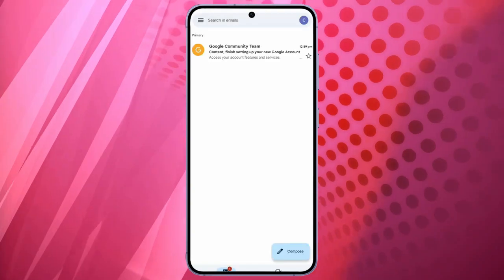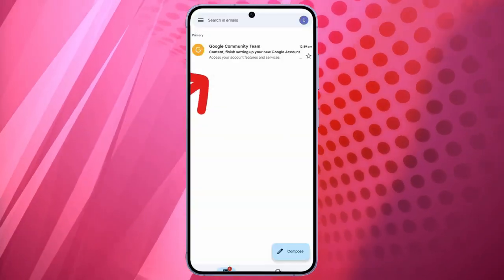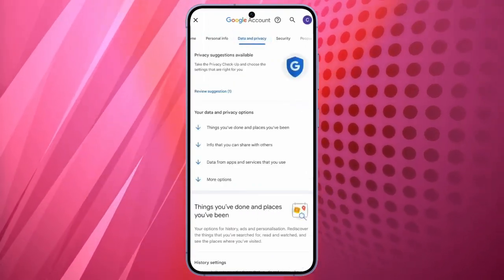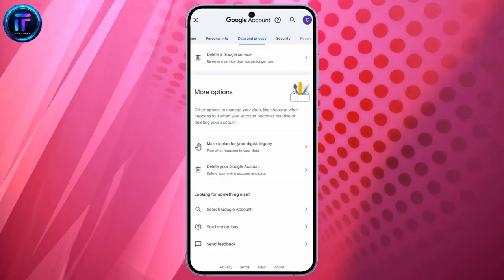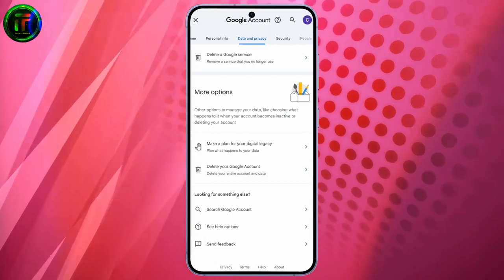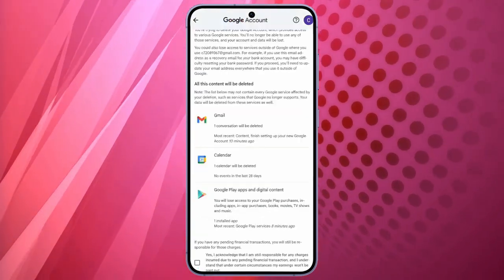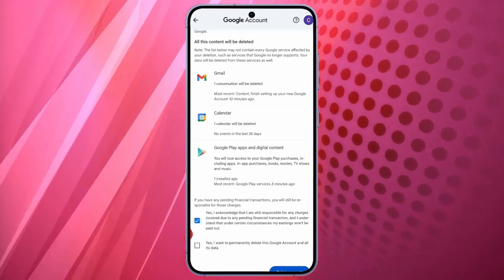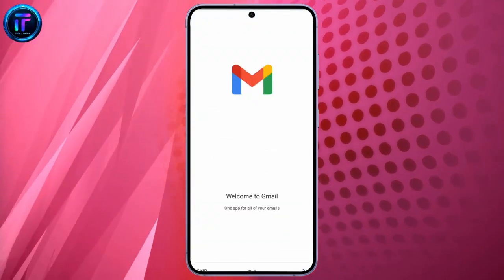How to Delete Gmail Account in 2024?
Take control of your online presence by learning how to delete your Gmail account! Our detailed guide, 'How to Delete Gmail Account,' provides step-by-step instructions on how to permanently delete your Gmail account. With clear explanations and helpful tips, you’ll be able to remove your account safely and securely. Whether you’re closing an old account or simply starting fresh, this guide is for you. Join us as we show you how to delete your Gmail account. Don’t miss out – learn how to delete your Gmail account today!